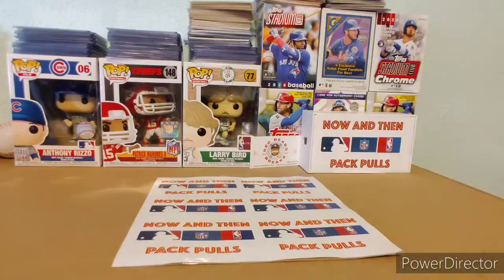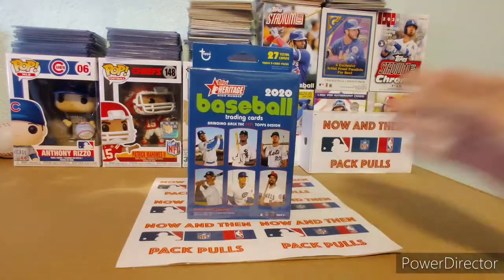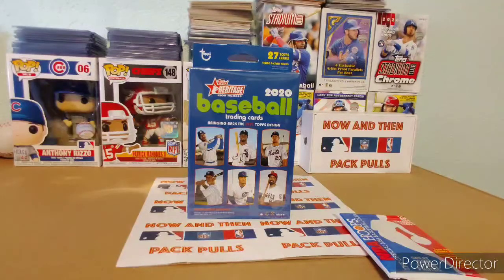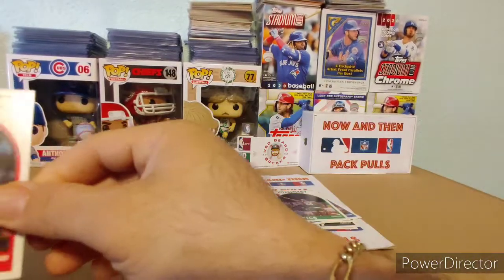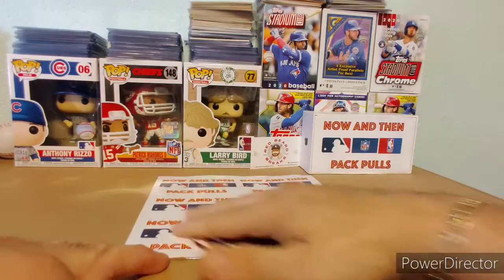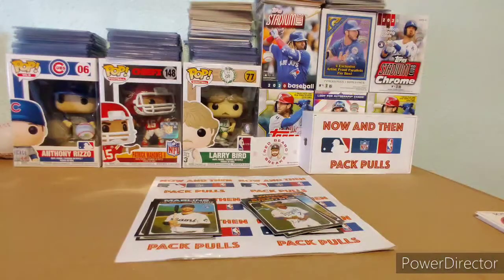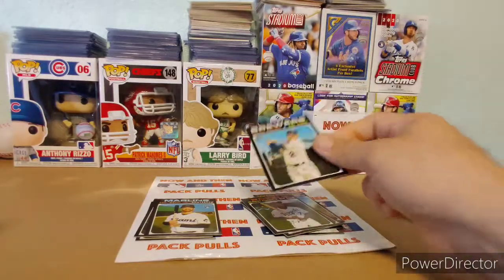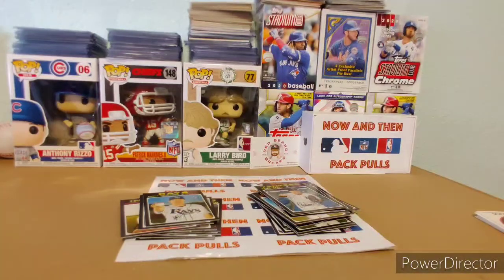short lil rip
2020 heritage high number and a pack of 89 hoops